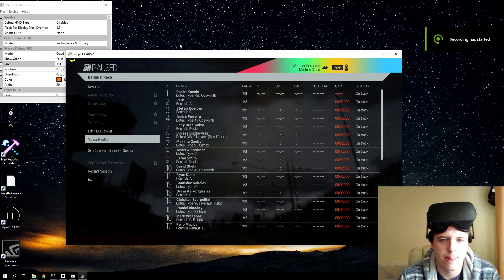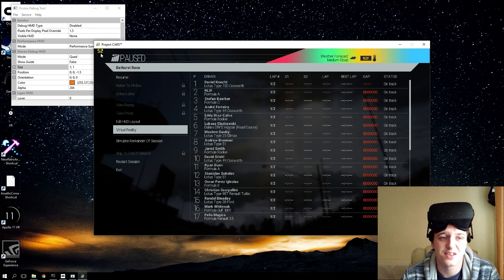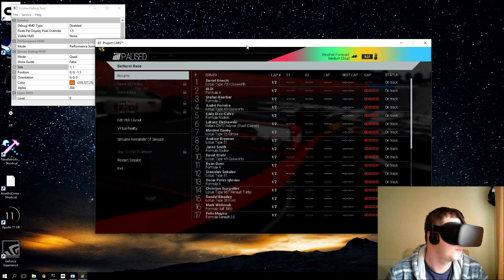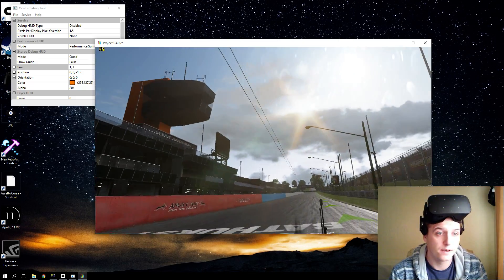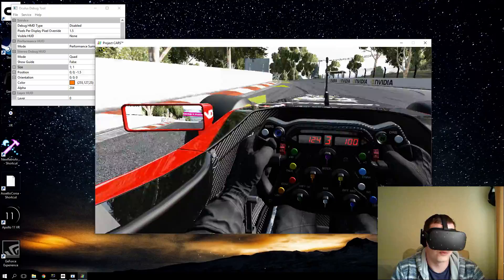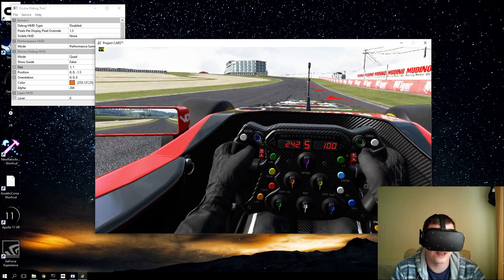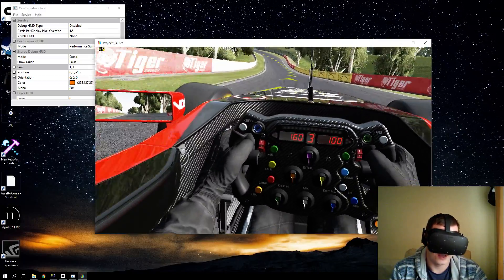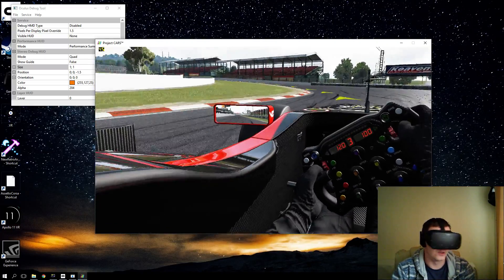Asynchronous Space Warp running on Project Cars VR/OCULUS RIFT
Oculus Rift /Testing how Asynchronous Space Warp feels and runs on Project Cars on Oculus Rift .
Asynchronous Space Warp is a new Technology that got announced at Oculus Connect 3 Keynote . Its drops the 90FPS needed for VR games to only 45FPS needed .It is currently disabled in the Oculus runtime and The Oculus team said it would be -auto-enabled in a future update .But as of now you can manually enable it .Here is a link to the reddit post with instructions on how to enable it .

You can also download the Oculus SDK/Debug tool below to adjust the Pixel Per Display Override . Setting higher values requires better hardware as it is basically super sampling .